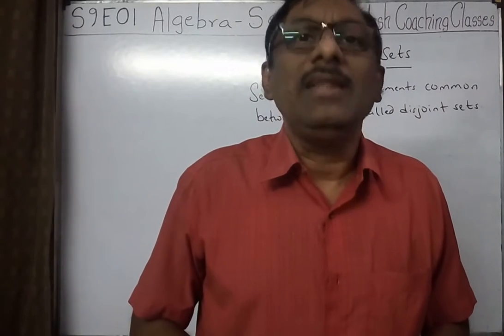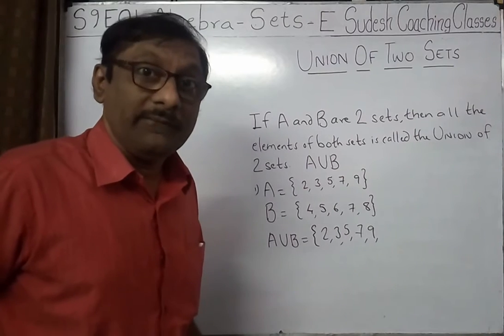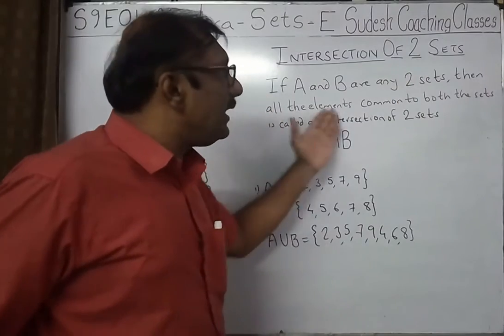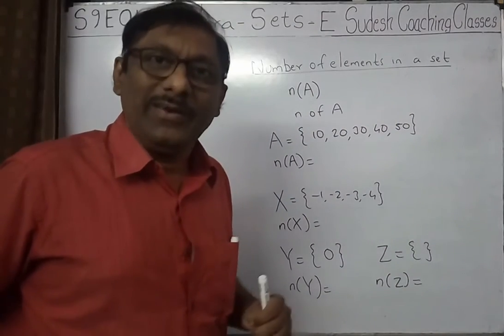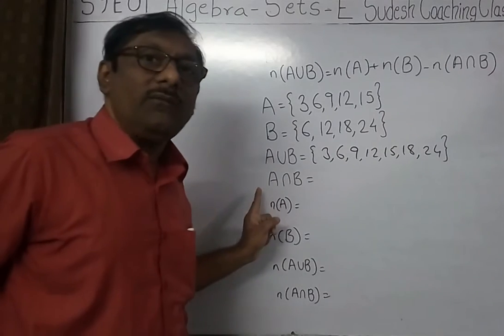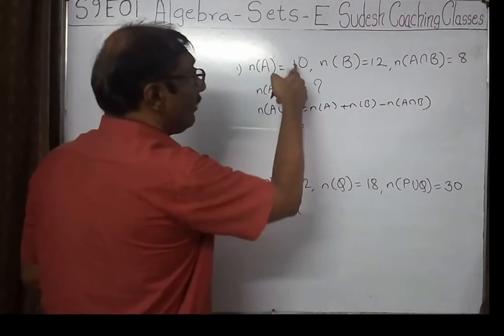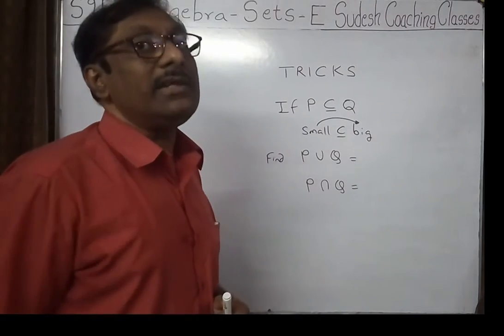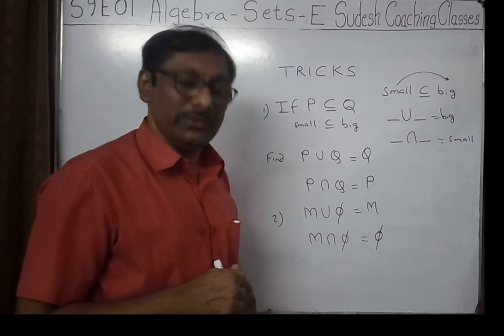9th Algebrs Sets Part E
Disjoint Sets, Union of 2 sets, Intersection of 2 Sets, Formula, Examples